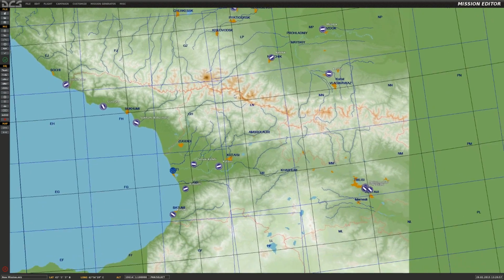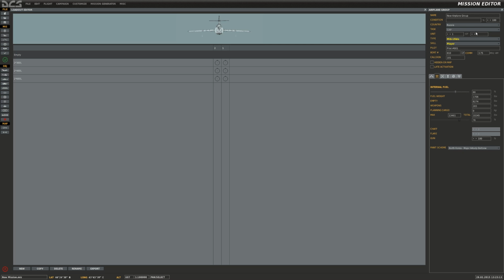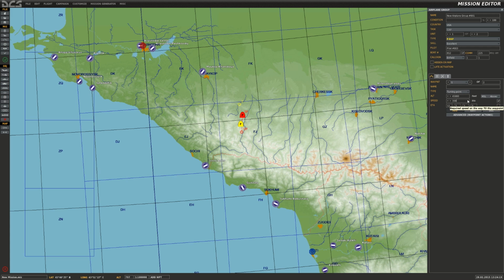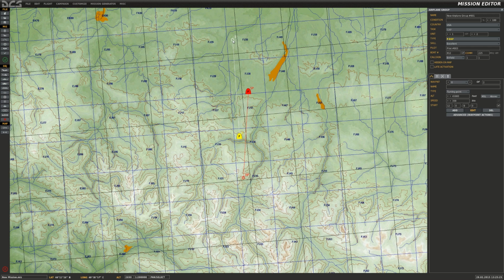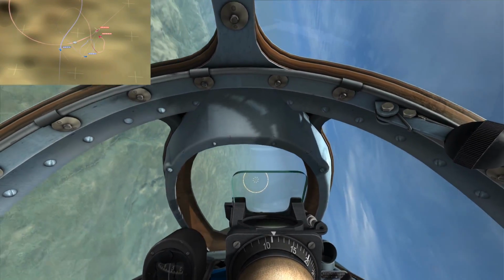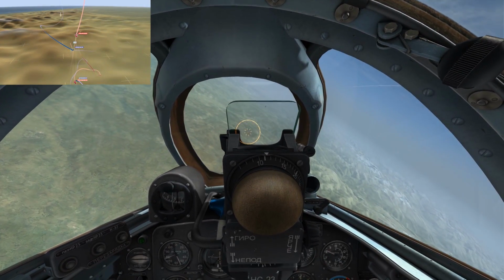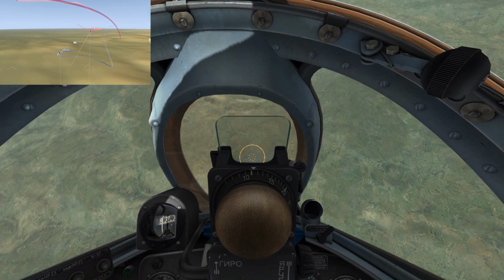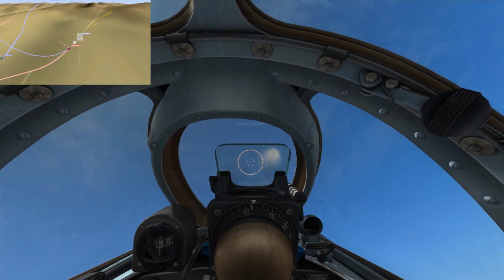Test Flight - DCS: MiG-15 bis Fagot #3 (Mission Editor, F-86 2v2 Dogfight)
This series documents the process involved in learning the recently released DCS: MiG-15 bis Fagot from scratch.  It is really intended for new players who just are not sure where to start because of the depth of the simulation or for experienced players who are looking for more knowledge of aircraft systems.

System Specs:
i7-4770K @3.50 GHz
16 GB RAM
GeForce GTX770
Thrustmaster Warthog HOTAS
Saitec Combat Rudder Pedals
TrackIR 5